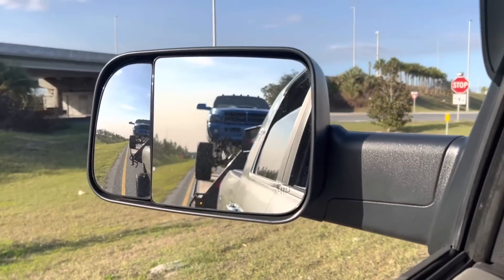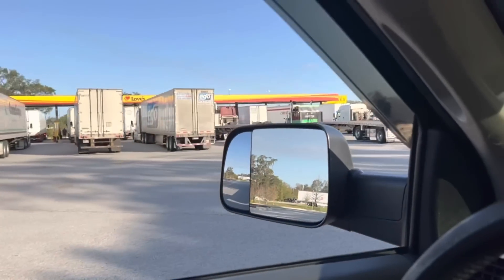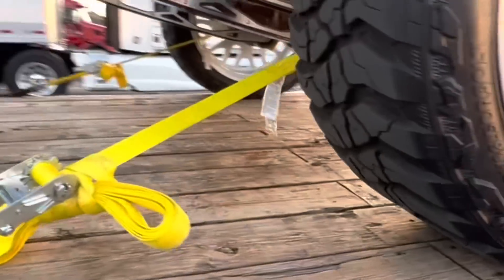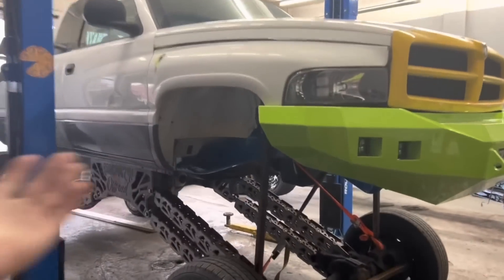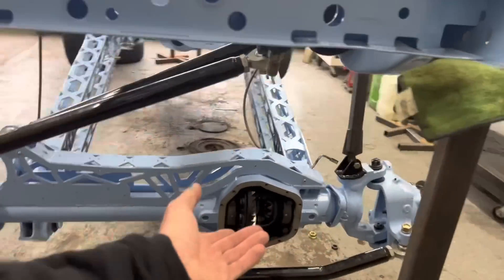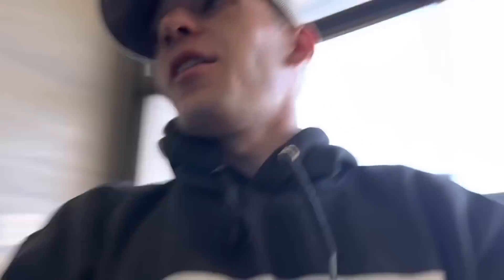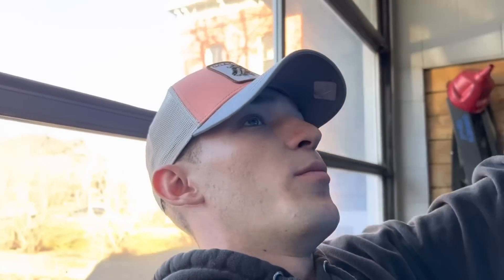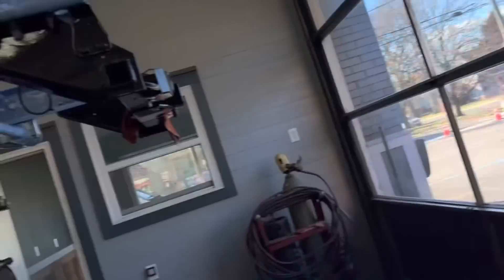1200 Miles DESTROYED This Truck. Here’s How.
We have arrived home from Florida for the last month!